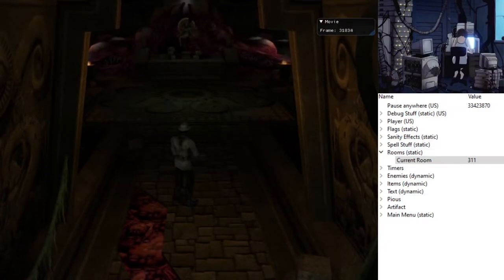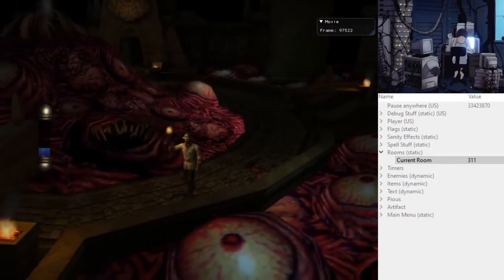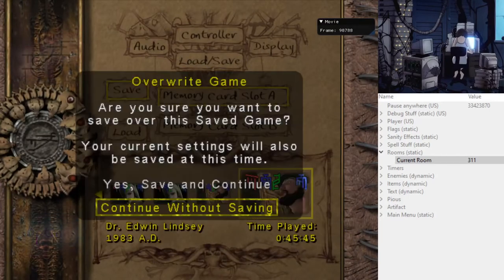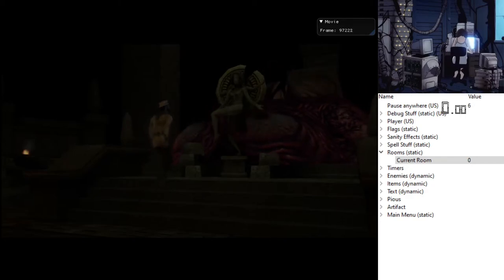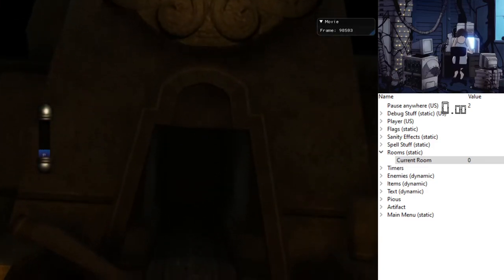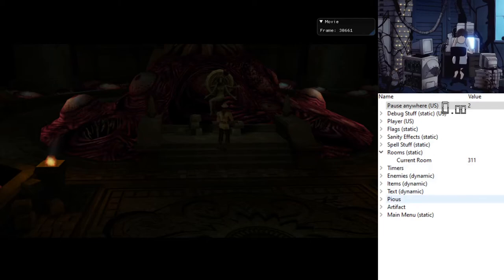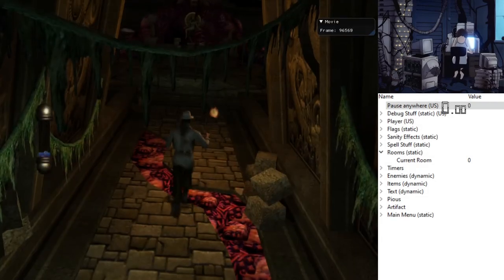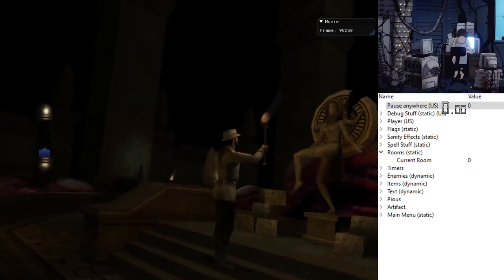They actually patched something in Japanese Eternal Darkness